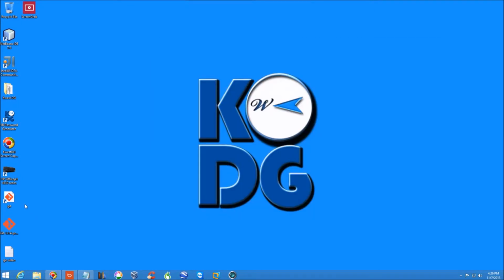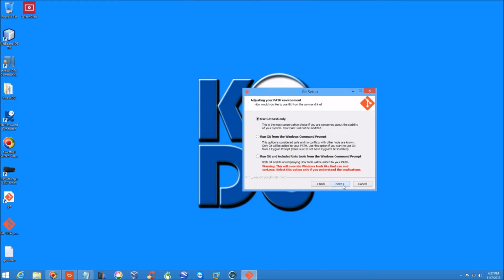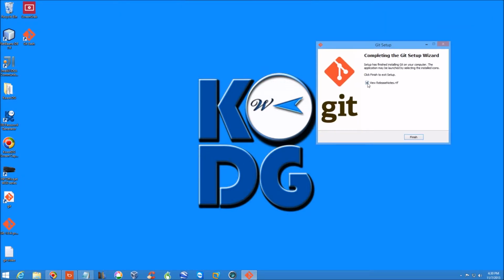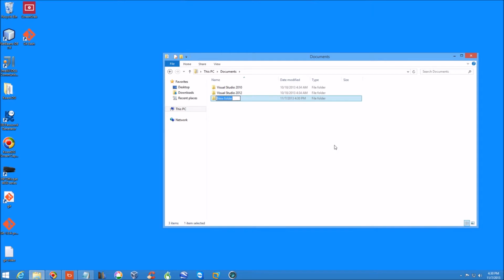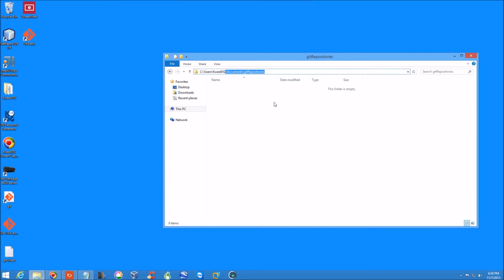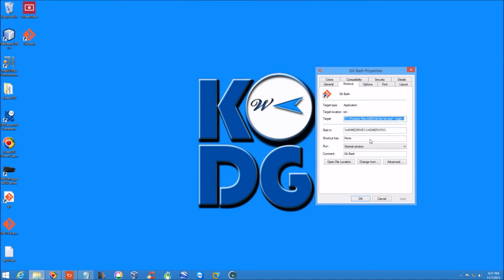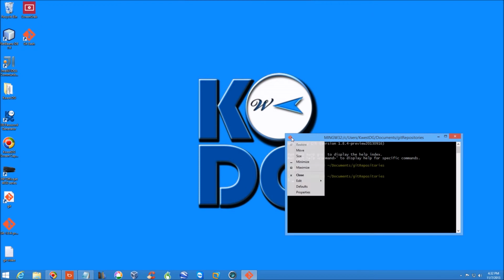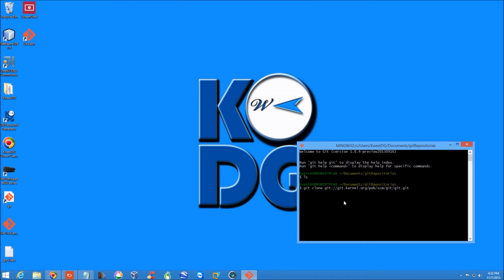Setting and Updating git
This video is intended for Kwest Developer's Group member as an instructional video to show how to install the git application. The git application is used to help in collaboration of the multiple application projects the group works on.